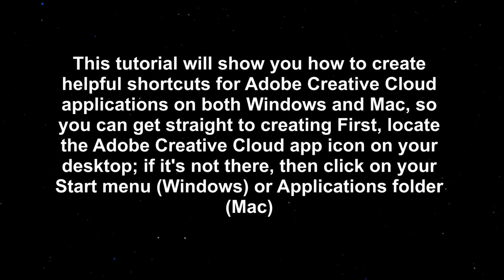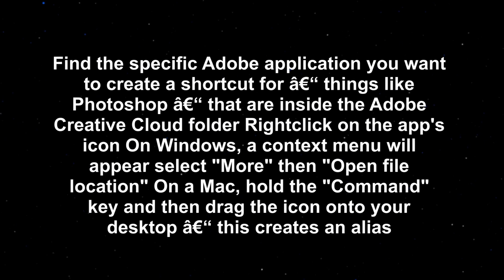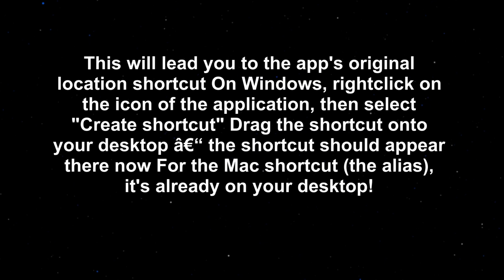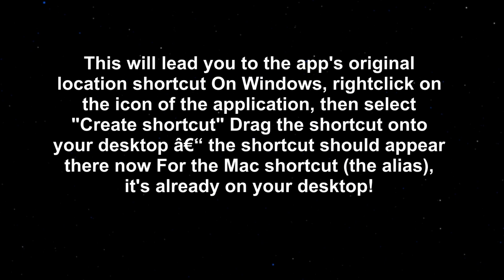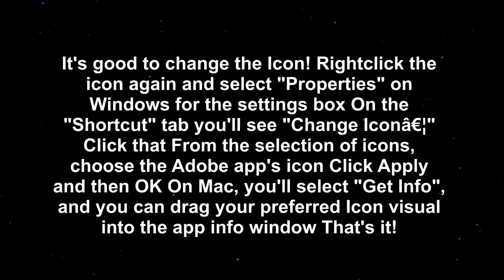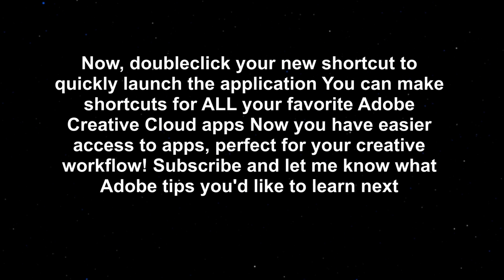How to Create an Adobe Creative Cloud Shortcut - KevinHowTo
How to Create an Adobe Creative Cloud Shortcut should describe the method of making and customizing a shortcut for the Creative Cloud app on a desktop or Mac. The purpose is to provide users quicker access to the software, including specific applications. This makes the software much easier to access.

00:00 Intro
00:18 Locating Applications
00:39 Creating Shortcuts
00:57 Customizing Shortcuts
01:35 Launching Applications